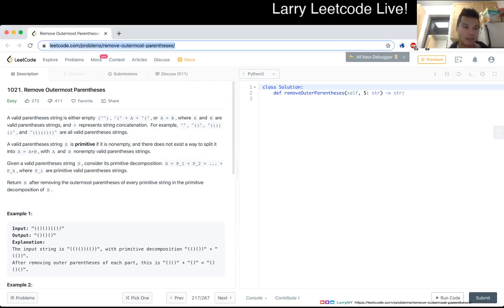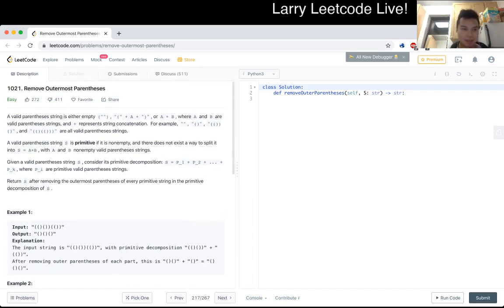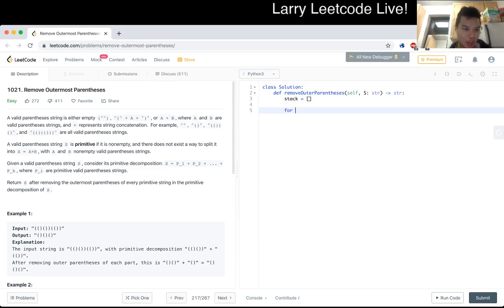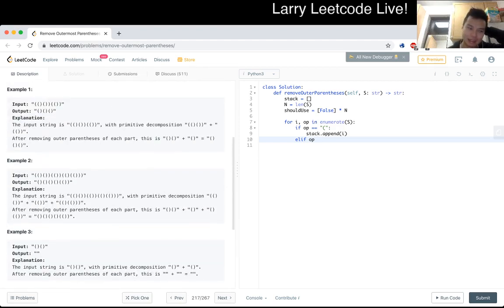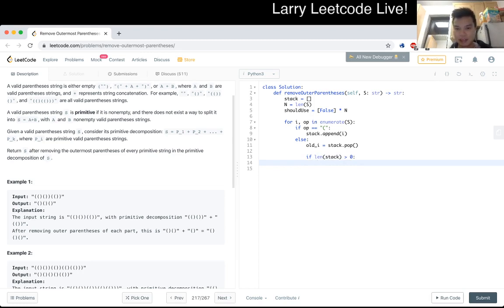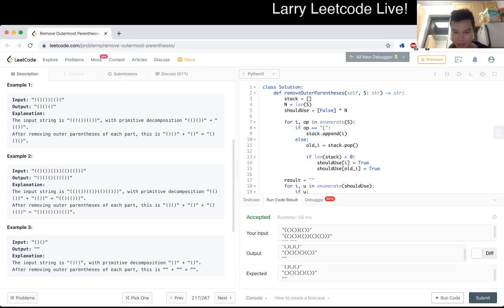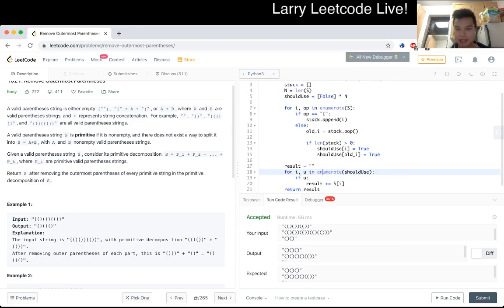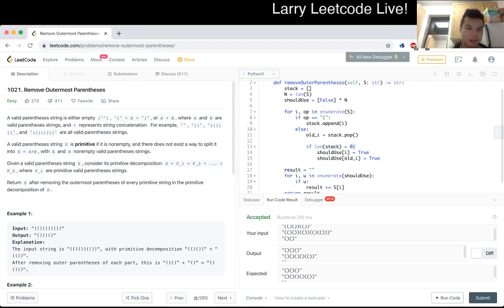1021. Remove Outermost Parentheses (Leetcode Easy)